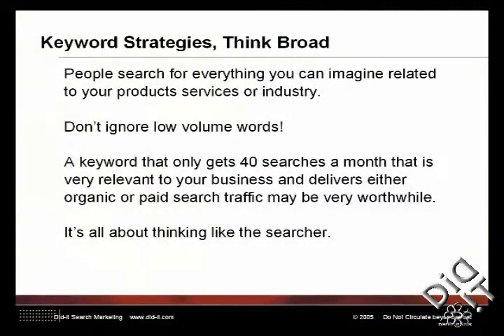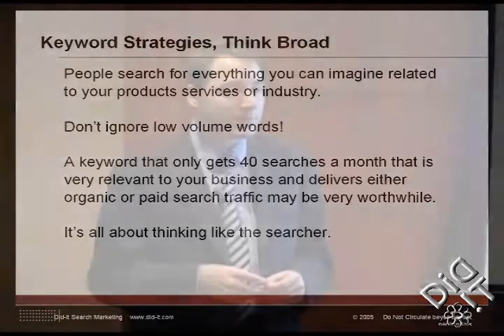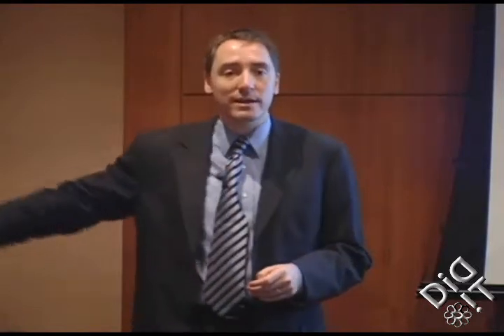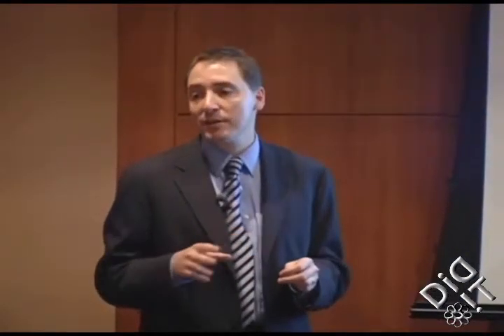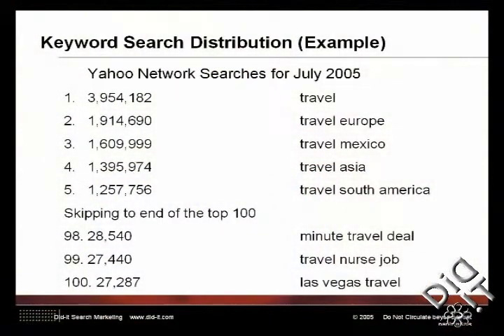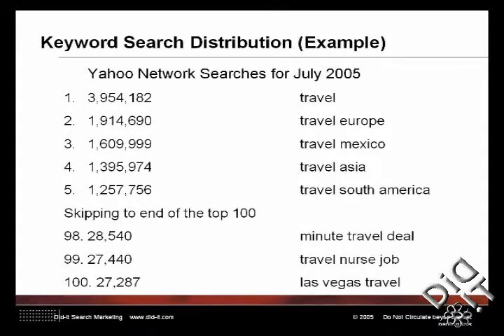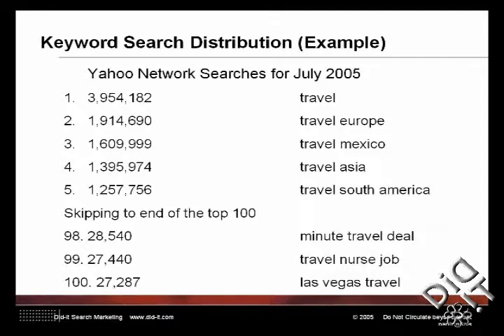Kevin Lee's SEO A to Z Video Series, Chapter 5, Part 3: Landing Pages